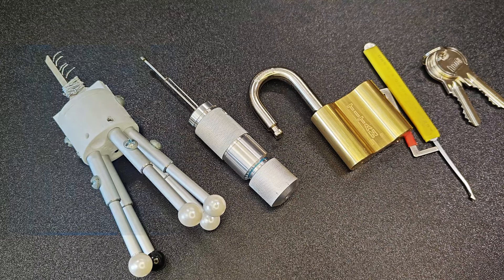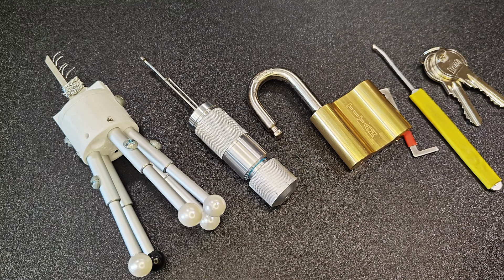Yeah, I'm thinking I'm back!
Treasure Puzzle Lock Shop 🔐

Titan's Treasure Puzzle Lock

Mando's Treasure Puzzle Lock

Her Key To The Treasure

The MONOBLOCK

EASY PEASY puzzle

Titan padlock training/practice kit [limited edition]

Abloy Classic lock training/practice kit  [limited edition]